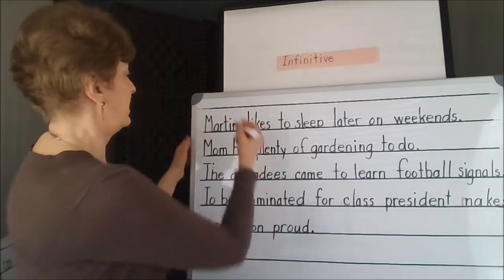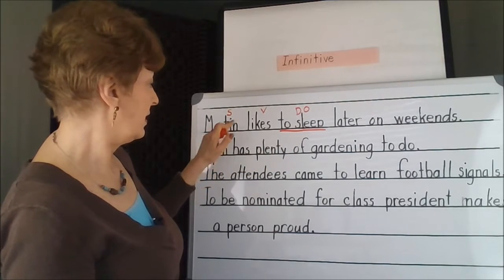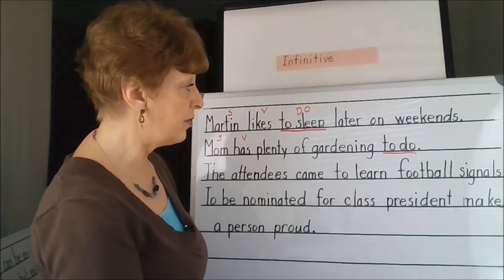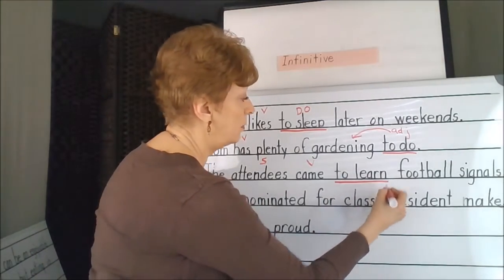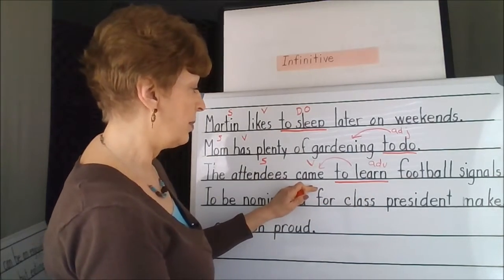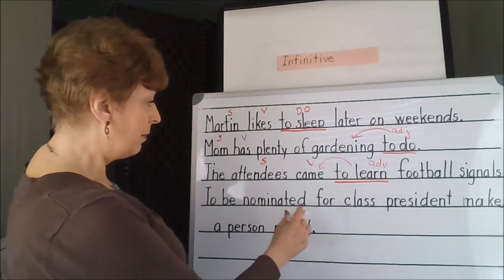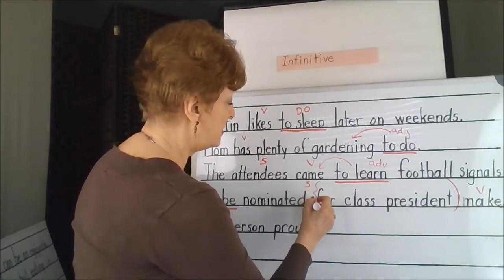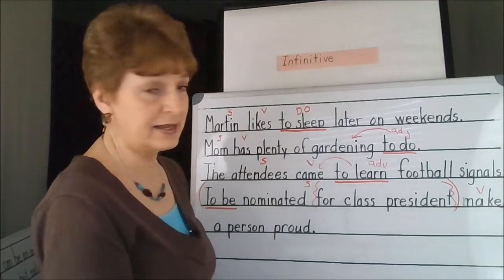Infinitives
"Infinitives" - Examples of the infinitive form of the verb functioning as a direct object, an adjective, an adverb,  and the subject of the subject in several sentences.